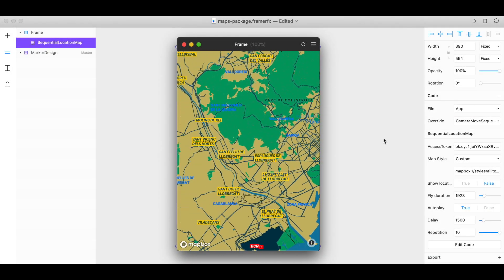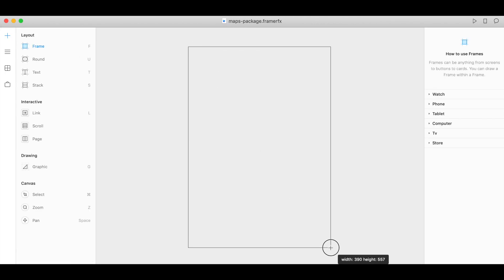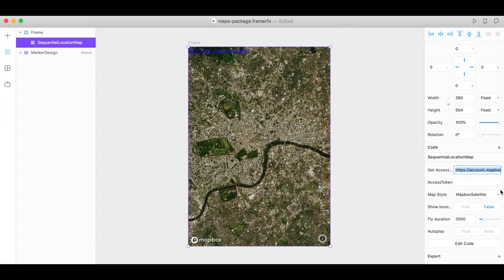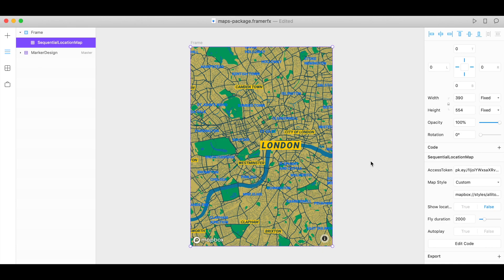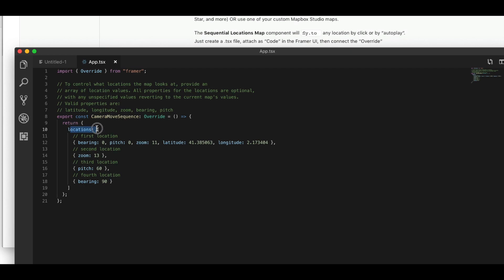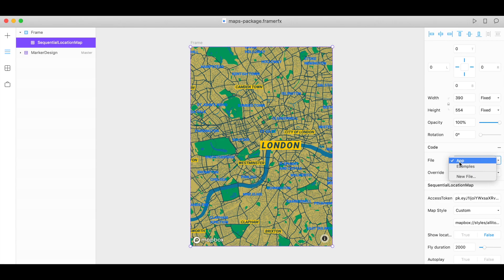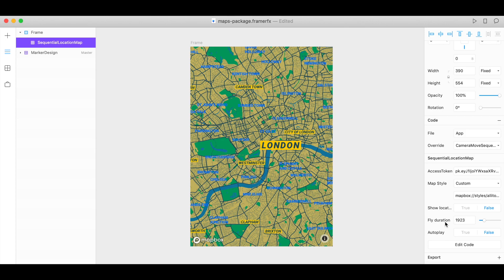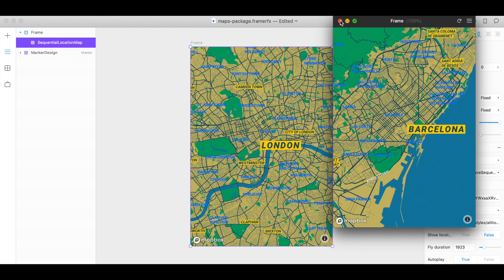How to use the new Mapbox SequentialLocationMap component in Framer X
How to install and use free Mapbox components for Framer X so you can drag-and-drop your custom maps and location data sets into your prototypes. Now including search box, custom markers, and JSON upload for your locations